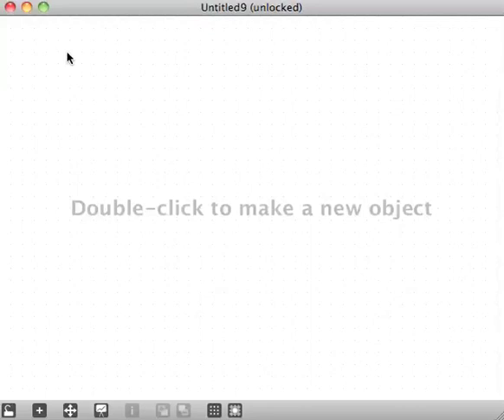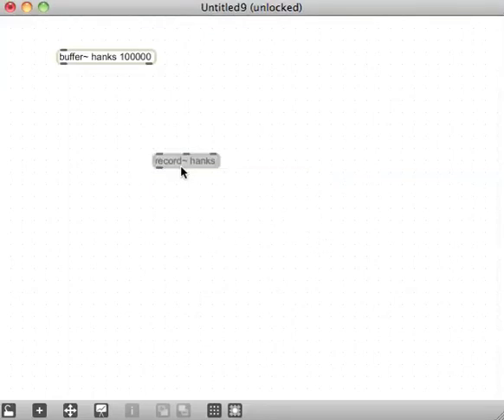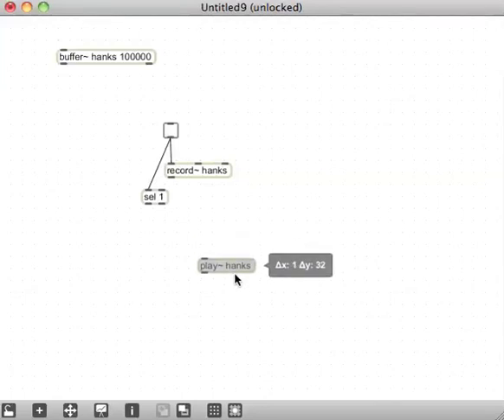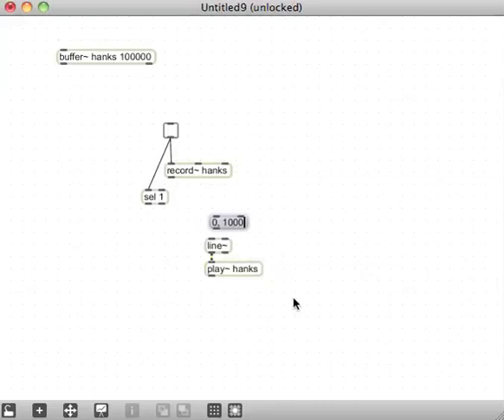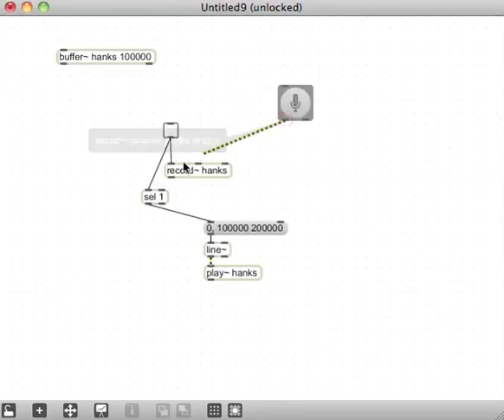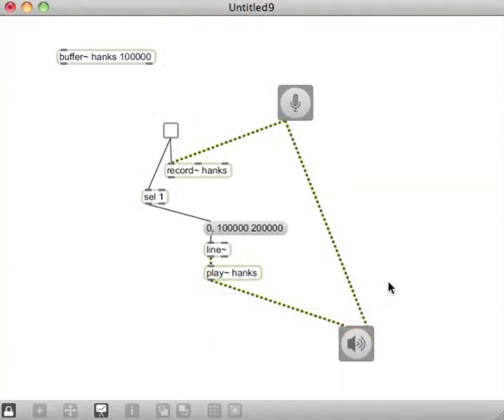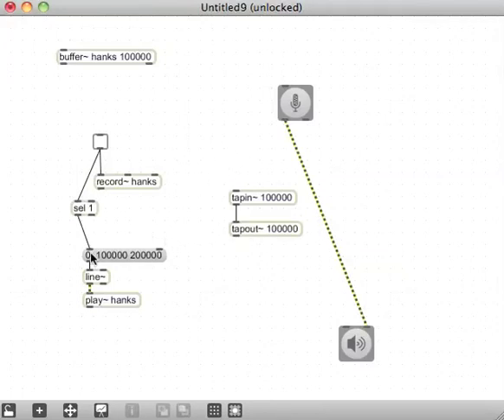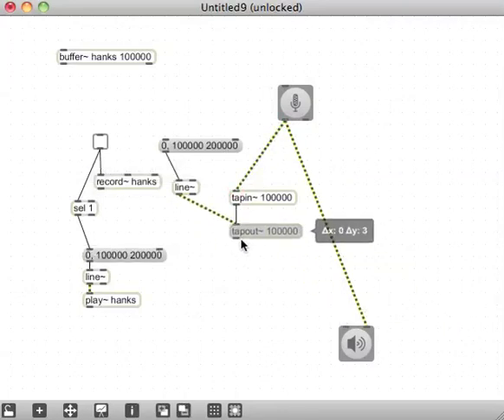PAD 15 - Half-speed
It's probably pretty loud through headphones when I plug my guitar in - sorry.